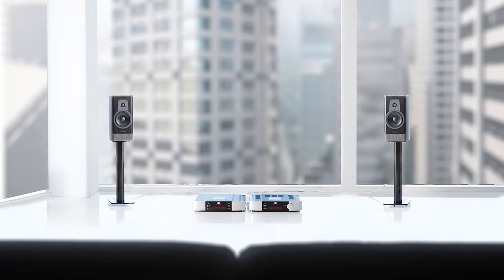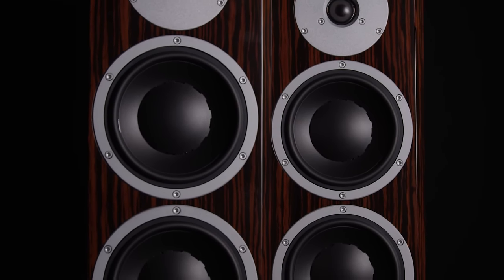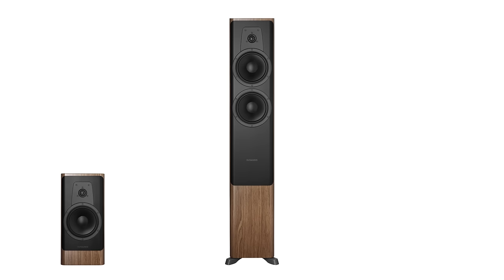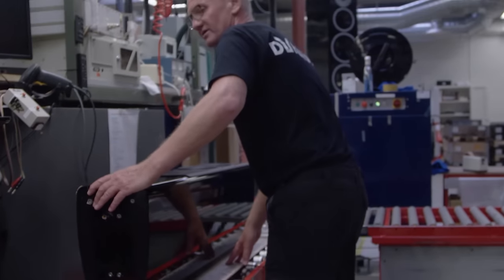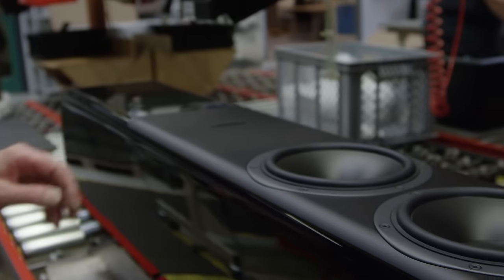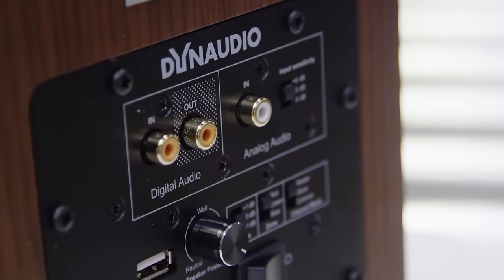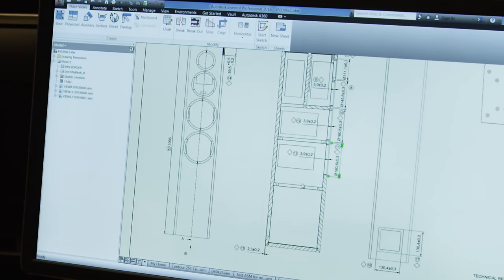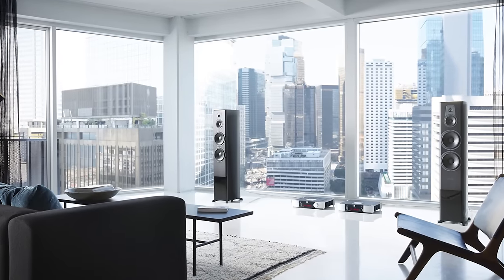Dynaudio's Contour and Focus XD Speaker Lines | SoundStage! InSight (February 2017)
Dynaudio's Roland Hoffman and Michael R. Böwadt describe the Contour and Focus XD speaker lines, highlighting how each series satisfies different listeners' needs.